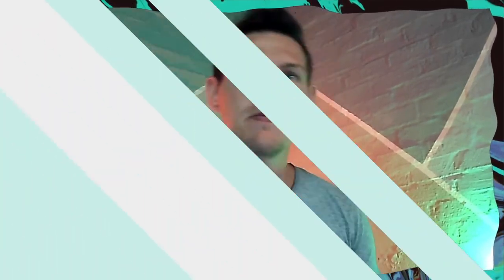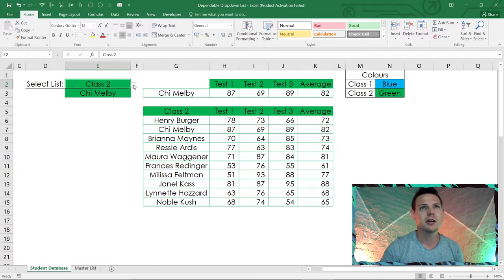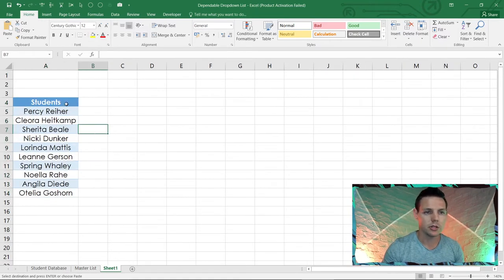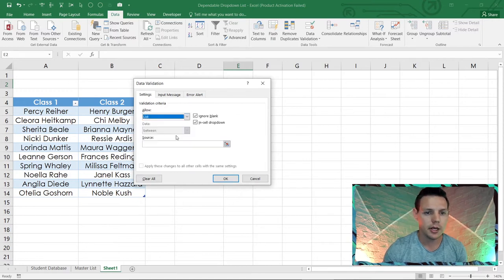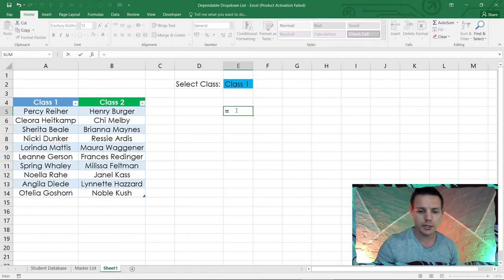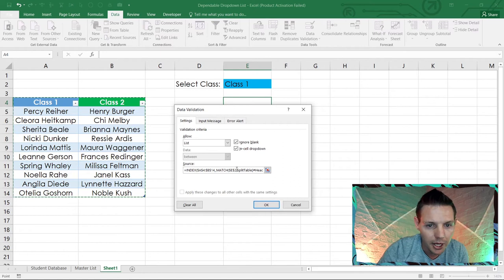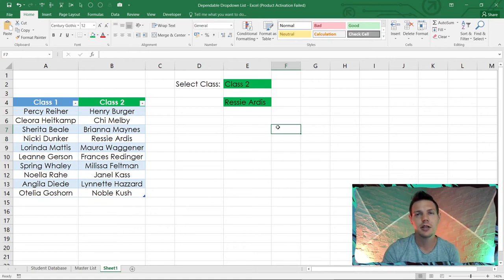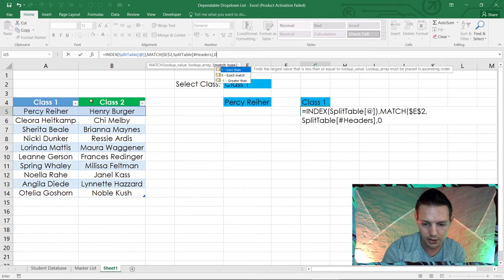Dependent drop down list in excel with color | DataValidation & IndexMatch in Excel with no VBA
Learn how to create a dependent dropdown list​ in Excel​.
We will also see how to create a dependent dropdown list in color.

This tutorial will teach you 3 crucial excel concepts:
1. Data Validation in excel
2. Conditional Formatting in excel
3. Index and Match Formula in excel

Check out my Facebook page and share my content by following the